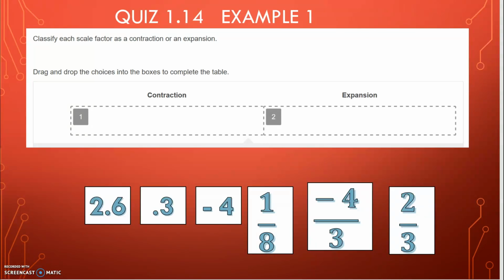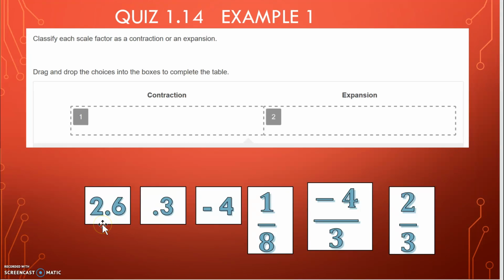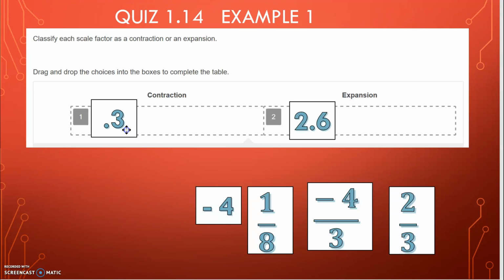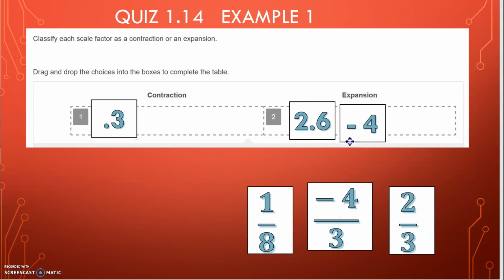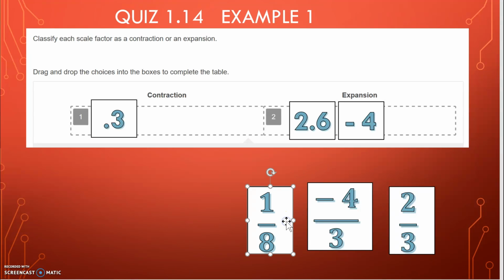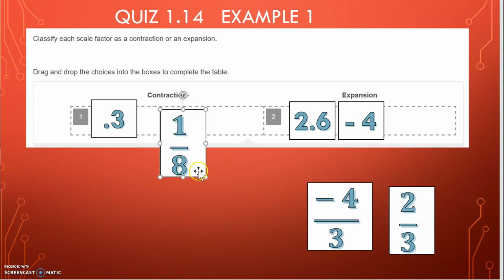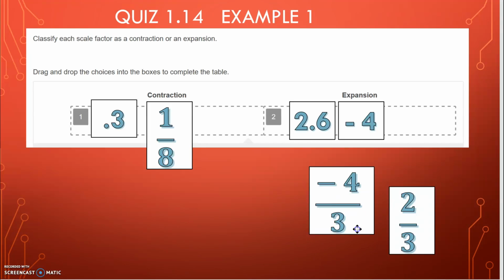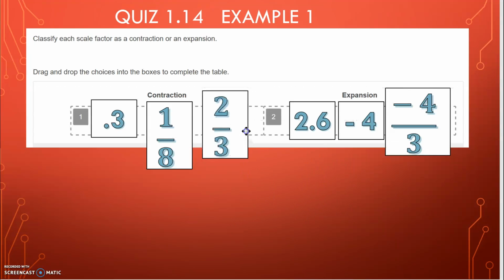Quiz 1.14 Dilations Example 1